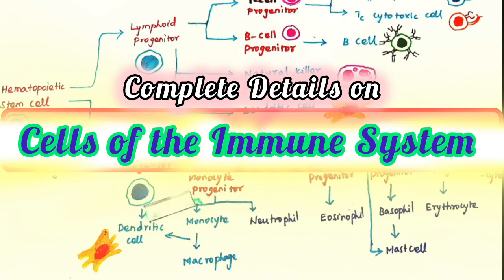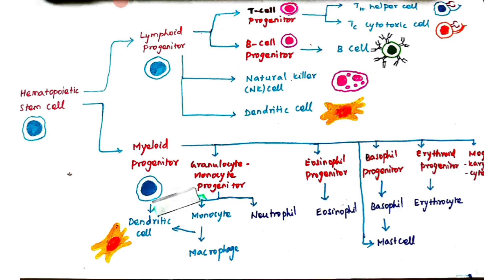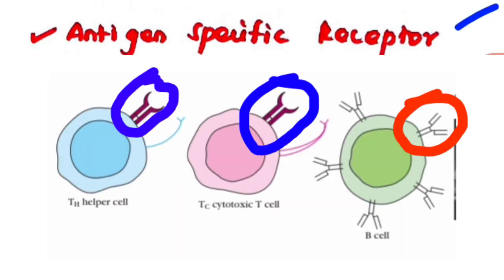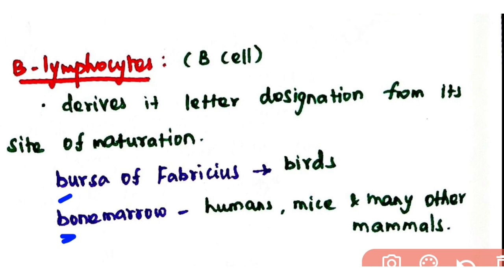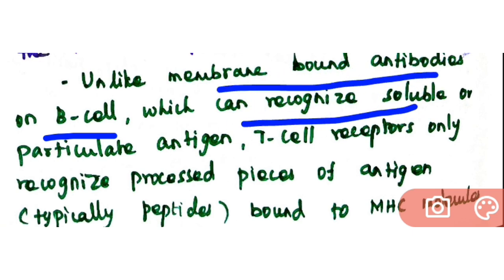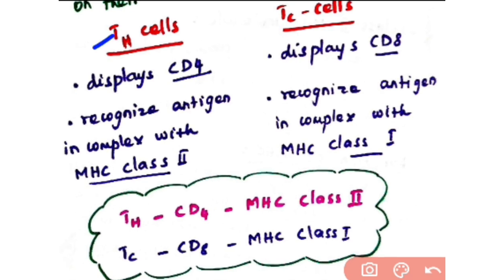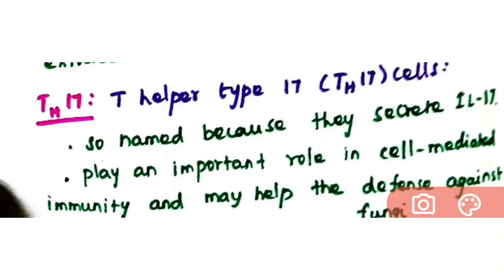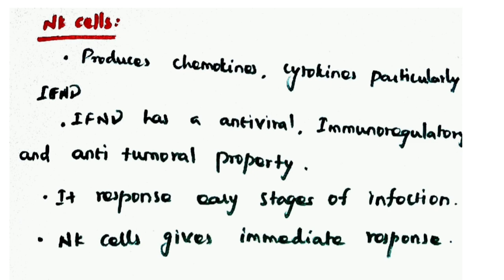Cells of the Immune System | Lecture 1 | Immunology | Lymphocytes @ biotechnotebook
This Video Covers in detail about  Cells of the Immune System.
👉what is Stem Cell?
👉What is Hematopoietic stem cell
👉What is Hematopoiesis
👉Types of blood cells
👉What are all the cells arises from Hematopoietic stem cell
👉 Lymphocytes
👉B Cell and Plasma cell
👉T cell, Th cell and Tc cell
👉 Natural killer cells
👉 Type I and Type II MHC molecule
 👉 Subsets of T helper cell

Reference Book(Notes and Images in this Video) :
1. Kuby Immunology
2. Roits Essential Immunology,